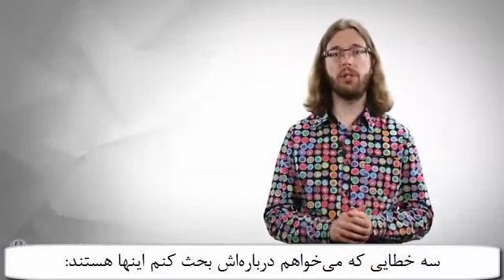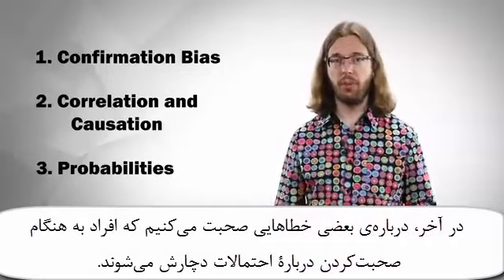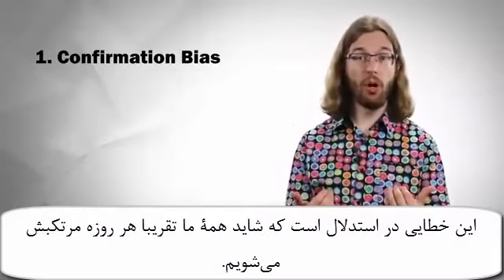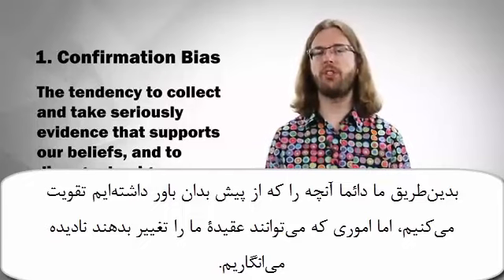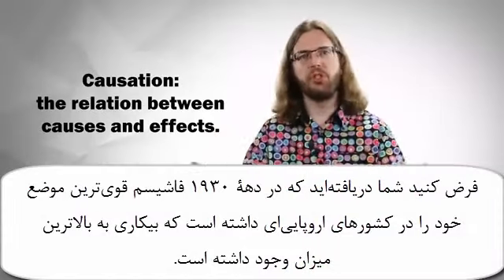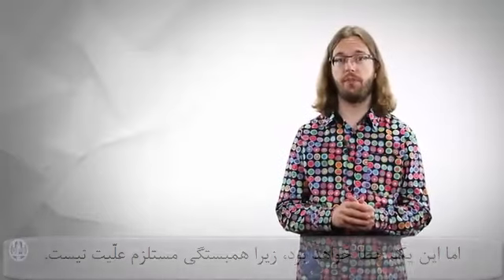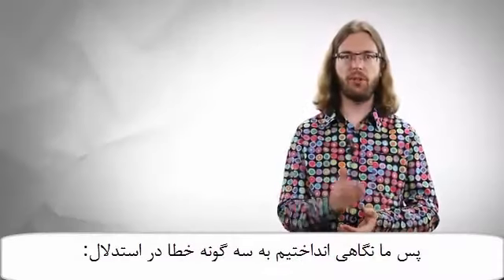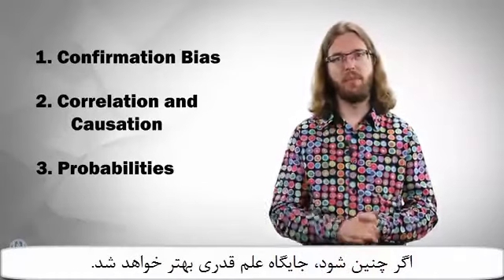درس‌گفتارهای خیلی کوتاه فلسفۀ علوم انسانی. بخش سوم: استدلال در کجا به خطا می‌رود؟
ویکتور خایس‌برس استاد دانشگاه لیدن در این سلسله ویدئوها (مجموعا 25 قسمت) به مفاهیم بنیادین فلسفۀ علوم انسانی می‌پردازد.
ترجمه این ویدئوها توسط گروه فرهنگی ارغنون مرکز ترجمه تخصصی متون فلسفه، الهیات، مطالعات دین، مطالعات علم و اندیشۀ سیاسی انجام شده است
 https//arqanon.ir